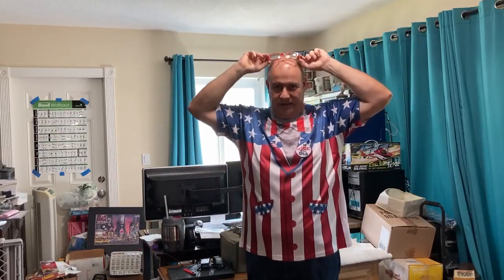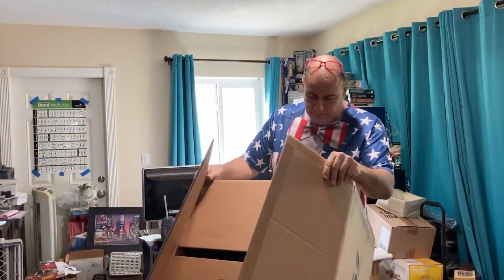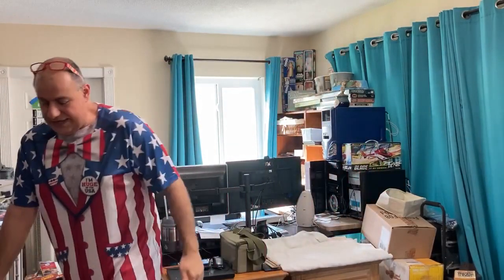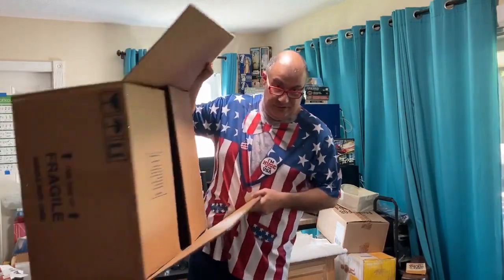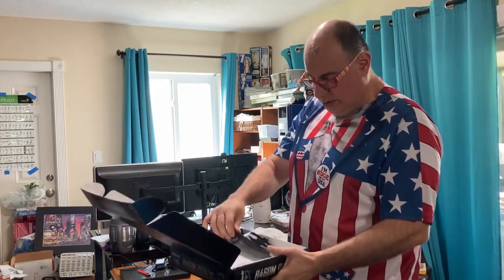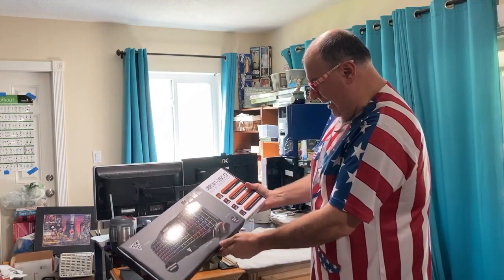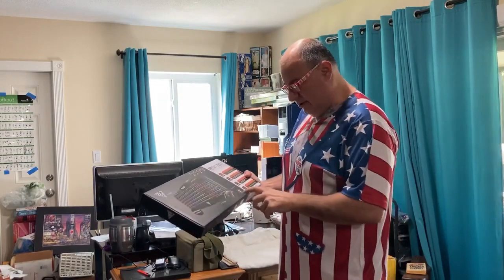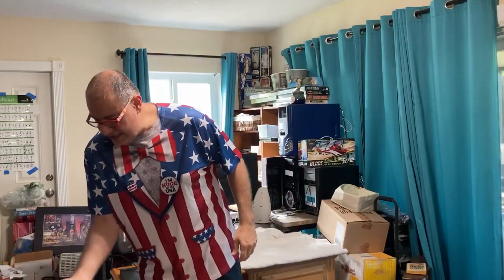#1 Unboxing ABS Master Gaming PC Intel i7 10700 GeForce RTX 2060 SUPER 16GB Mem 512GB SSD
(Scroll down to jump to a specific category on this review)

Im a regular guy with a messy man-cave who just bought a new pc desktop gaming system.  Here's a series of videos unboxing my new gaming system.  From unboxing to set up, review to a few gripes, check out the entire series!  Thanks.

system specs:

ABS Master ALI432
Intel Core i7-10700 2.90 GHz (64 bit 8-Core 16-Thread Processor, 16 MB L3 Cache)
16 GB DDR4 3000 MHz
512 SSD drive.
NVIDIA GeForce RTX 2060 SUPER 8 GB
550W 80 Plus Bronze
Gamdias ARGUS M1 Black SPCC / ABS / Tempered Glass ATX Mid Tower Case
RGB CPU Cooler
Case Fans: 1 x 120mm RGB Fan (Rear), 2 x 120mm Fans (Front)  (NO LIQUID COOLING)
W-10 HOME
Front case ports - 2 x USB 2.0, 1 x USB 3.0
Back case ports 3.2 Gen1 Ports (Supports ESD Protection), 1 x HDMI 2.0b
3 x DisplayPort 1.4
Motherboard has a PS/2 Mouse/Keyboard Port  (for older mouse or keyboard - newer mouse and keyboards can use the usb ports if you chose)
GAMDIAS Zeus E2 Gaming Mouse
GAMDIAS Ares M1 Gaming Keyboard

Ps - This system can be found here - and goes on sale periodically from $1099 to $1199.

Video #5 - Extended Explanation on how to connect and switch from one desktop to another desktop using the monitor port buttons.

Video #6 - Let's talk about the case! -And- Connecting the graphics card to the monitor using an HDMI cable.

Video #10 - Part 3 - Adding a 2nd Drive... I guess that's all I can have? Missing SATA ports?

Video #14 - Install Google Chrome search engine AND Add "This PC" icon to the desktop (formally knows as "My Computer")

Video #15 - Upon the first boot - the computer uses the built-in speakers in the monitor.  Lets show you how to switch that to the external speakers.